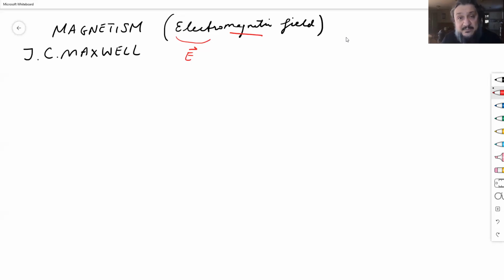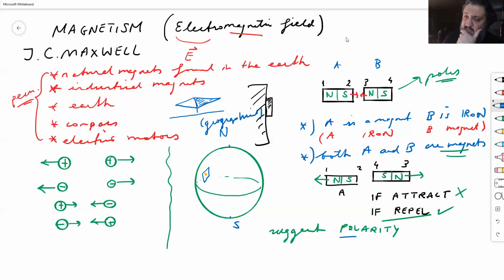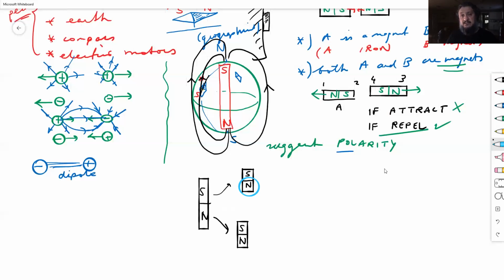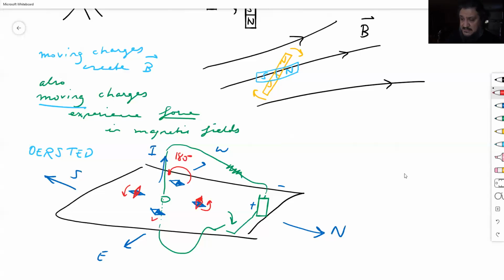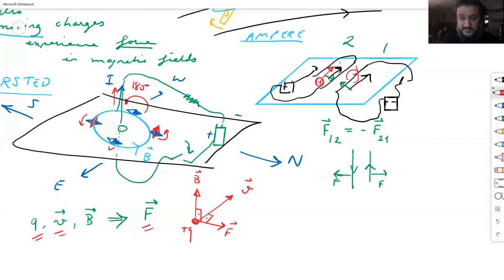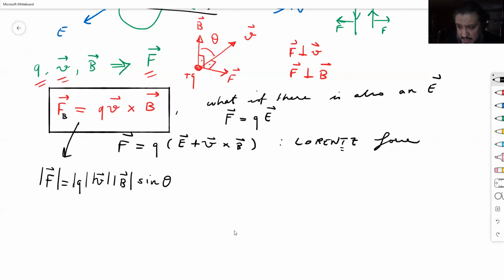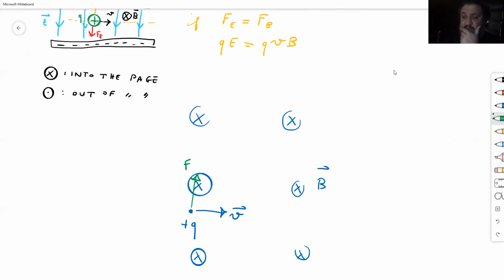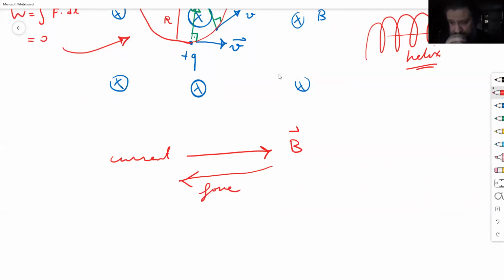Electricity and Magnetism - part 10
Magnets, Lorentz force, Oersted, Ampere, Maxwell. Right hand rule.